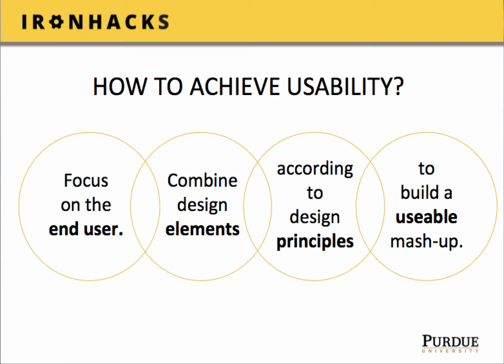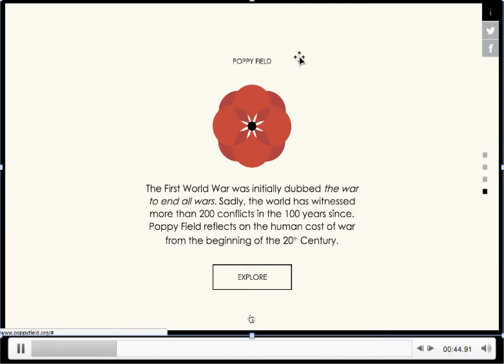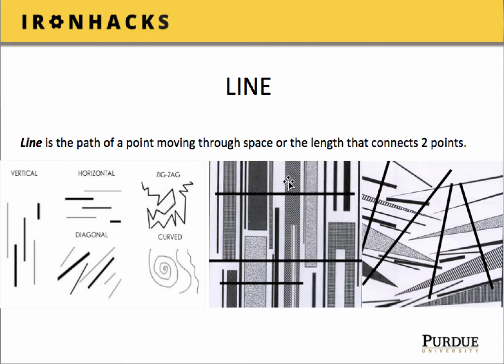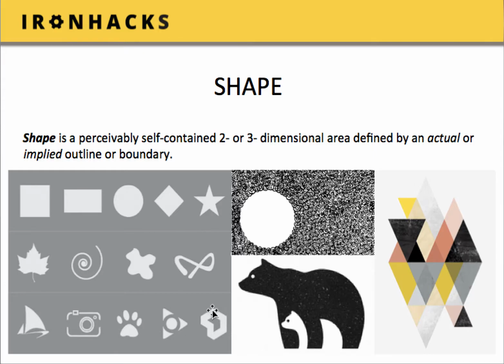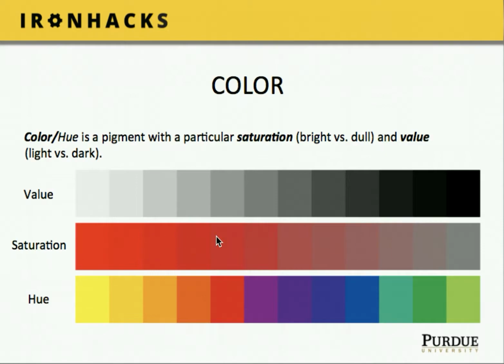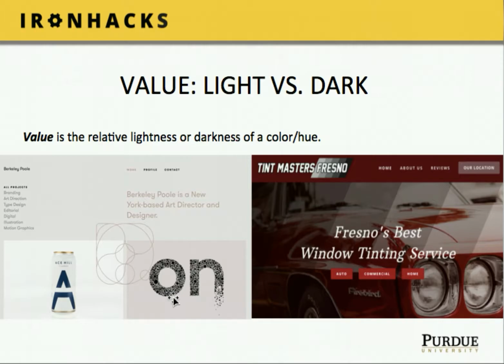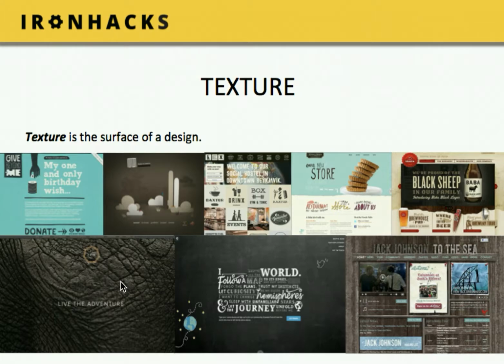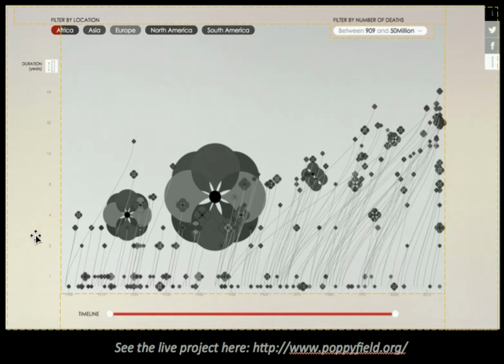Tutorial 1of3 on Design Elements